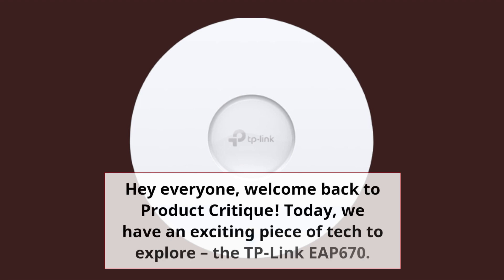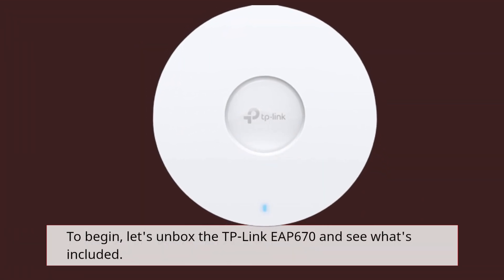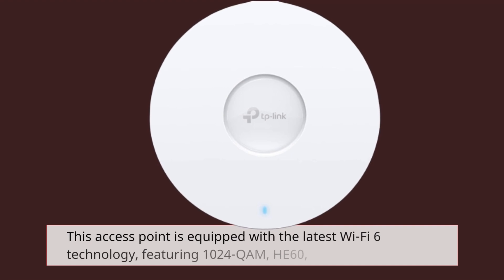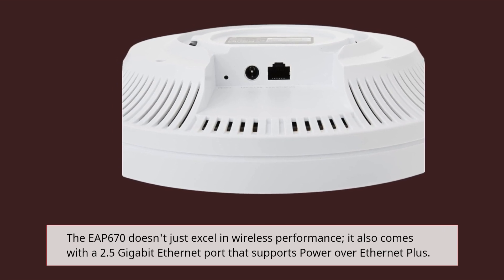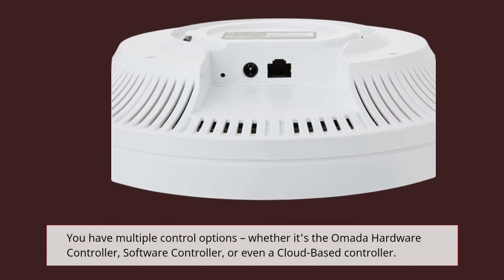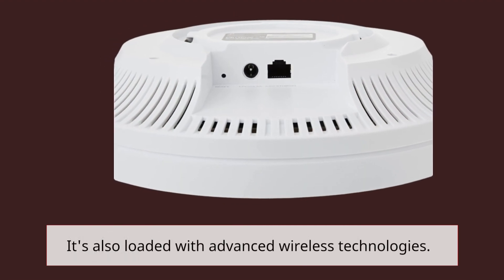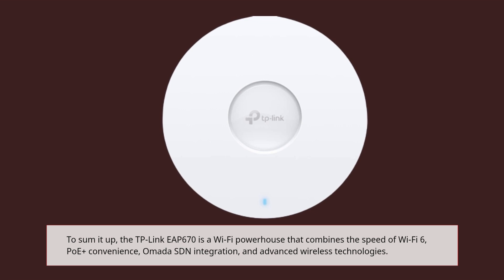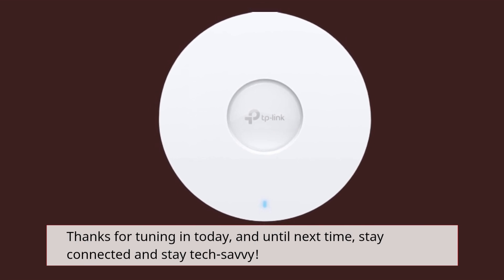TP-Link EAP670 Omada WiFi 6 AX5400 Access Point: Fast and Reliable Connectivity - Review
Amazon Product Name : TP-Link EAP670 | Omada WiFi 6 AX5400 Wireless 2.5G Ceiling Mount Access Point

Welcome to our comprehensive review of the TP-Link EAP670 Omada WiFi 6 AX5400 Wireless 2.5G Ceiling Mount Access Point! In this video, we'll explore the features and performance of this powerful access point, designed to deliver high-speed WiFi 6 connectivity. Whether you're a business owner or a tech enthusiast looking to upgrade your network, this review will provide valuable insights into the EAP670's capabilities.